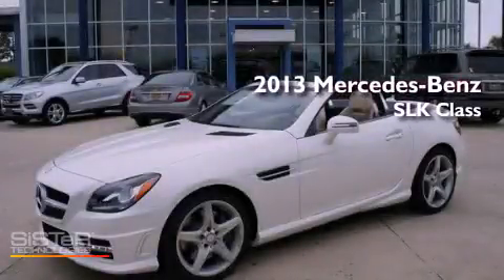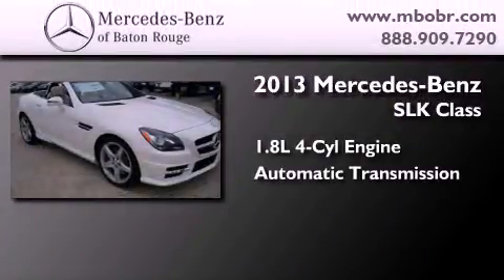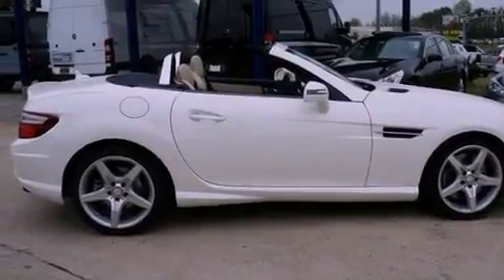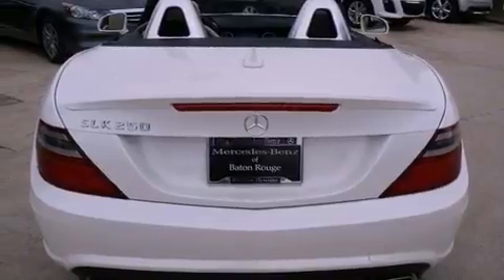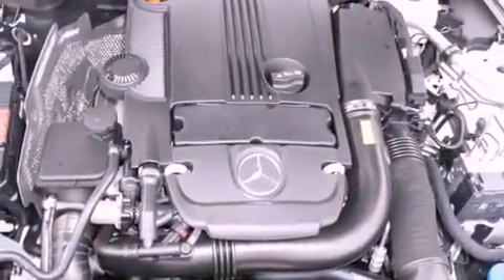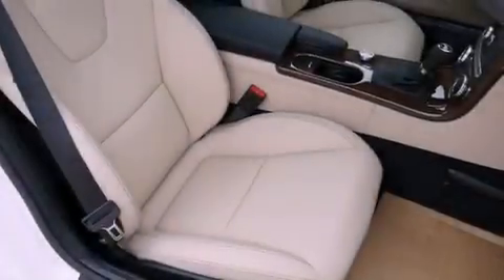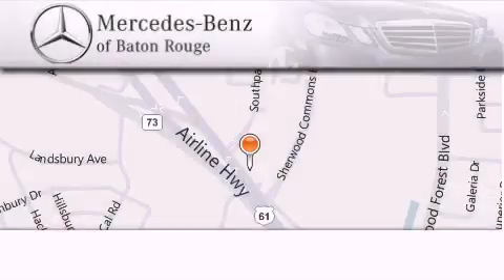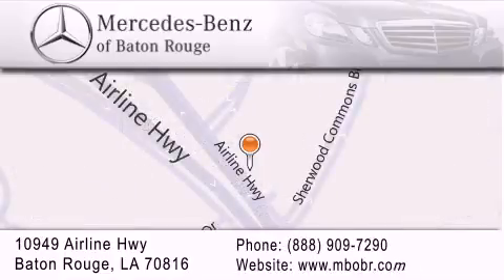2013 Mercedes-Benz SLK250 Mandeville LA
Year : 2013

 Make : Mercedes-Benz

 Model : SLK250

 Engine : 1.8L I4 Turbo

 Trans . : Automatic

 Exterior : Diamond White

 Miles : 1

 Interior : Sahara Beige

 Stock : 13M620

 10949 Airline Hwy.

 2013 Mercedes-Benz SLK250 Baton Rouge LA